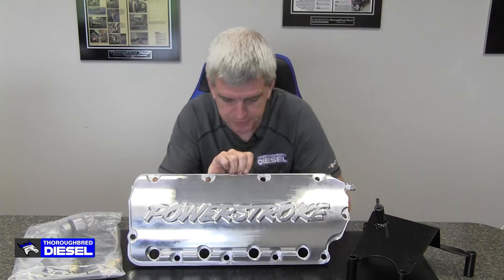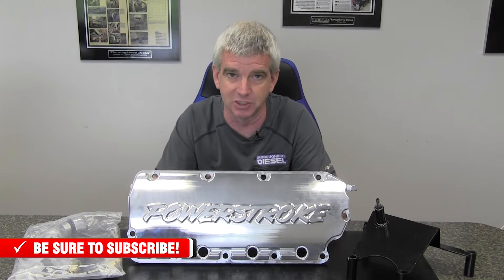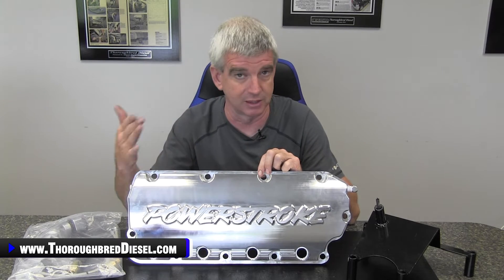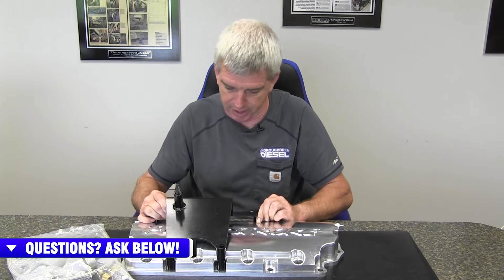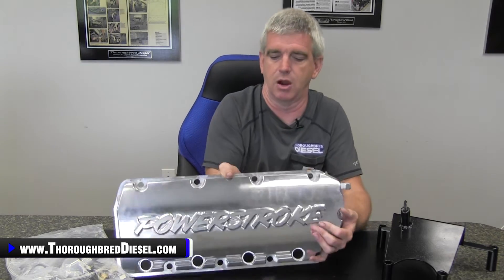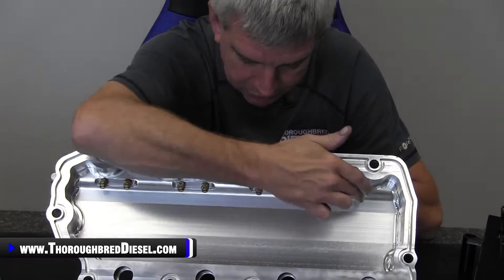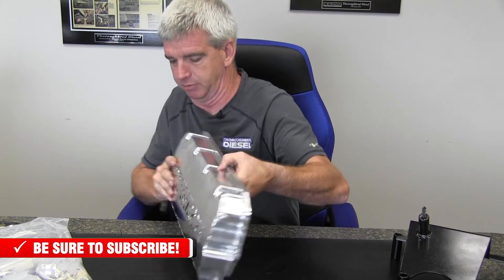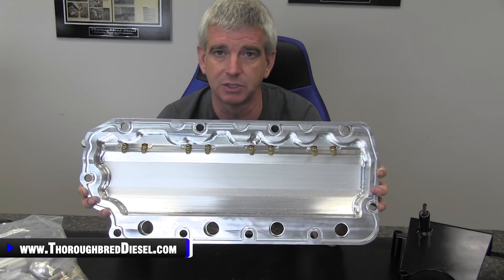MUST HAVE CHOATE Self-Oiling Valve Covers - 08-10 Ford Powerstroke 6.4L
💪 CHOATE Engineering Performance valve covers not only look great PLUS they will help prevent engine failure!!!

Made from 6061 billet aluminum, another part engineered from CHOATE to address the failure of the 6.4L engine which has a lack of lubrication to the rocker arms. The injectors of the "6.0L" will emit oil each time they fire the injector, however the 6.4L utilizes a high-pressure common-rail set up that doesn't eject oil when fired. This design was overlooked and has led to many lifter failures that resulted in camshaft failures, once this happens the engine must be pulled and dissembled. The valve cover from CHOATE uses an integrated oiling design to allow drip oiling to the rocker arms at all times. This completely eliminates future failures.

CHOATE Self-Oiling Valve Covers Features:

✅ Made from 6061 billet aluminum
✅ Integrated oiling design to allow drip oiling to the rocker arms at all times

Chapters
0:00 CHOATE Self-Oiling Valve Covers
0:57 Why Are These Important?
1:38 What You Get In The Kit
2:55 The Features